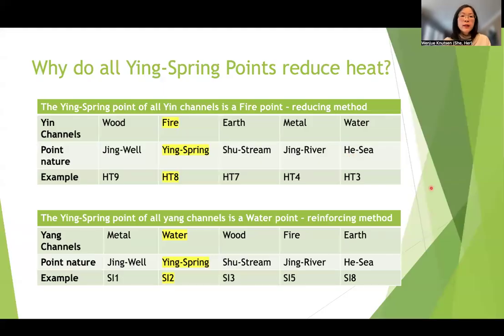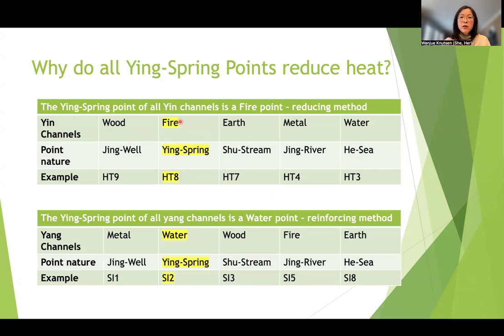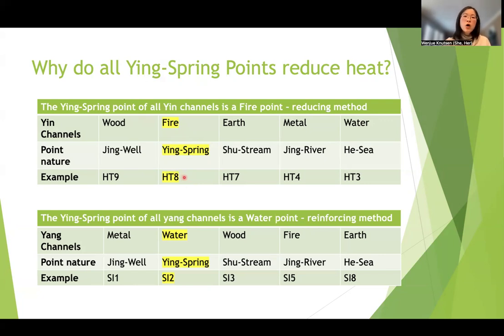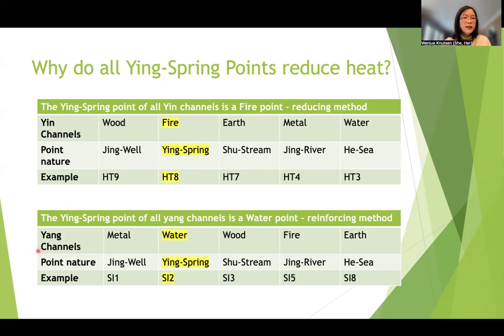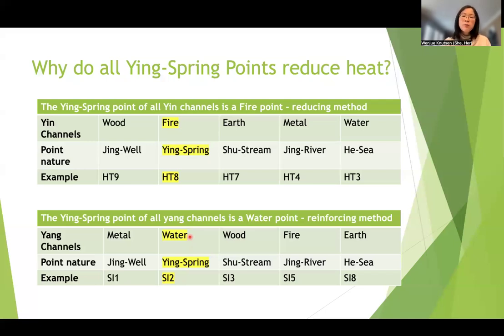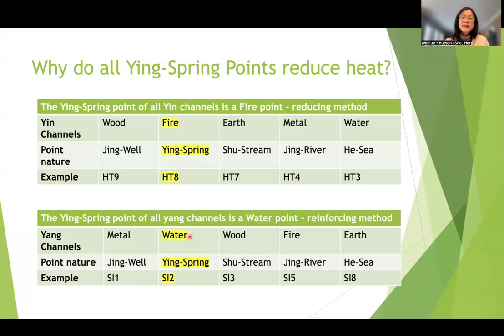Why do Ying Spring points reduce heat? 为什么荥穴可以清热泻火?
Don't just memorize the principle. Understand it, so you can apply it later with more complicated clinical situations.